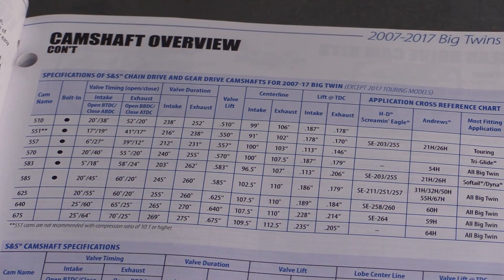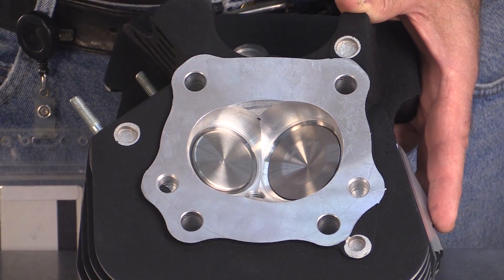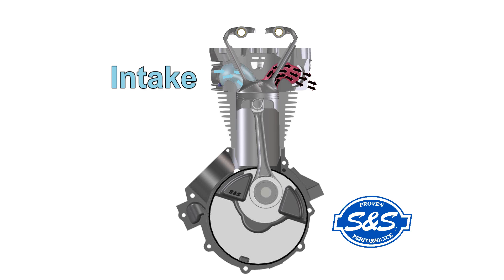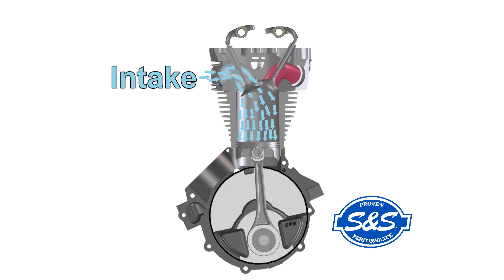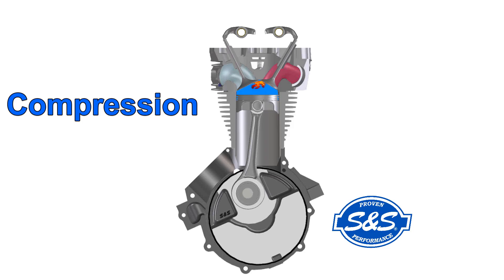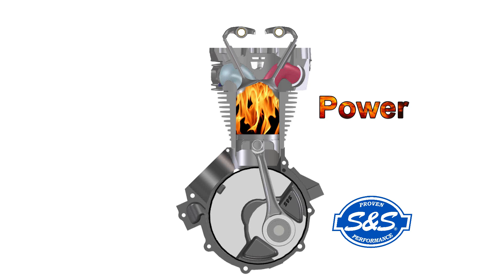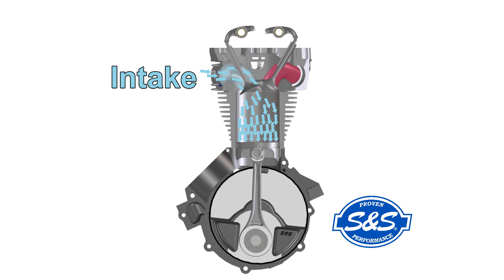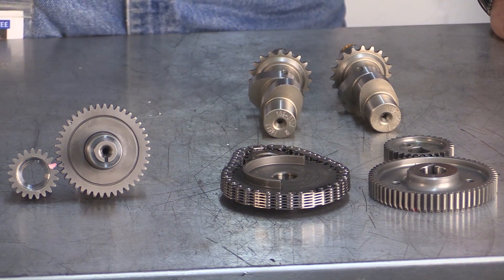S&S Cycle - Understanding Cam Specifications - Part 1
This video explains how an engine works and details the role of the camshaft in the process.